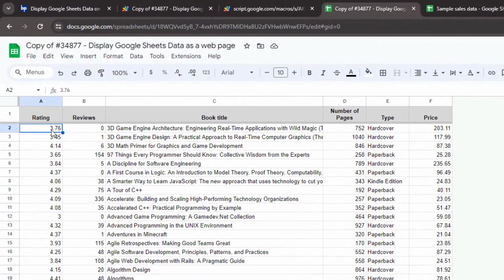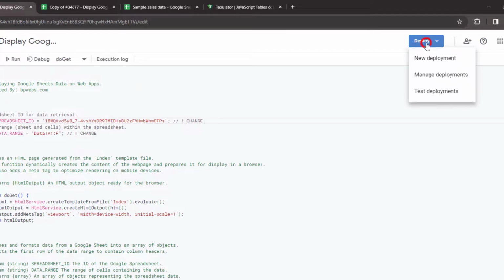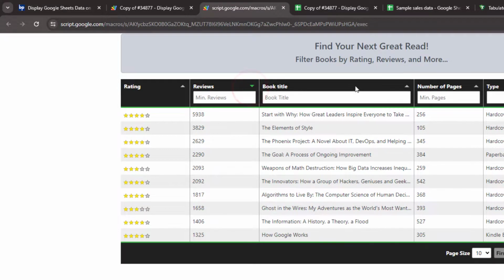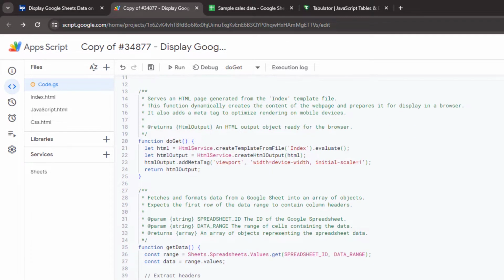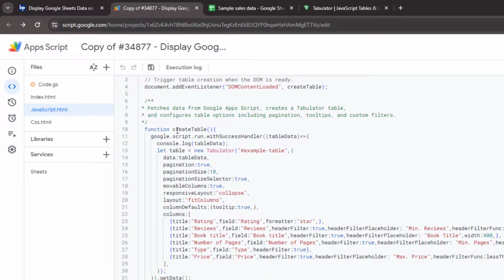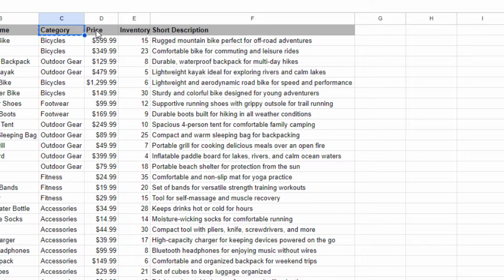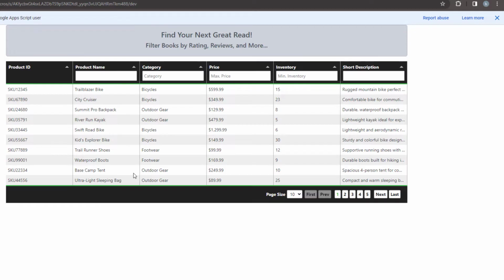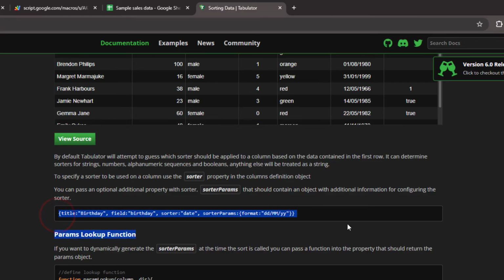Display Google Sheets Data on Interactive HTML Tables (Quick & Easy Setup)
This video demonstrates how to effortlessly transform your Google Sheets data into dynamic, interactive HTML tables. Using the power of Google Apps Script and the Tabulator library, this process is surprisingly straightforward.

Tabulator provides a wide array of features for filtering, sorting, and more, giving you the ability to create an interactive HTML interface for your Google Sheets data. You can effortlessly enable or disable most of these features without much coding knowledge. If you are searching for an easy setup to display your Google Sheets data on interactive HTML tables, then this is an excellent solution for you.